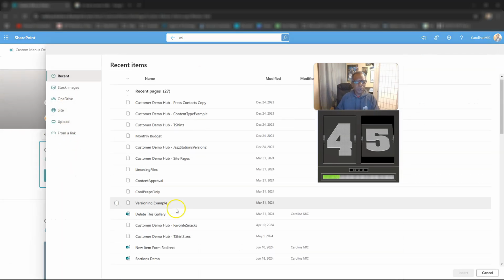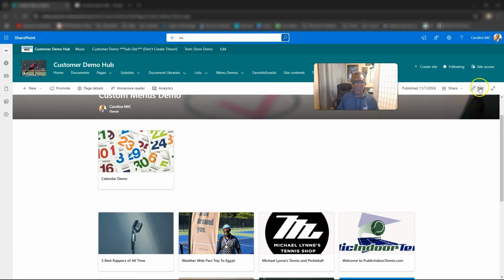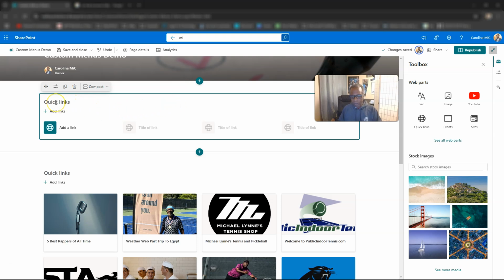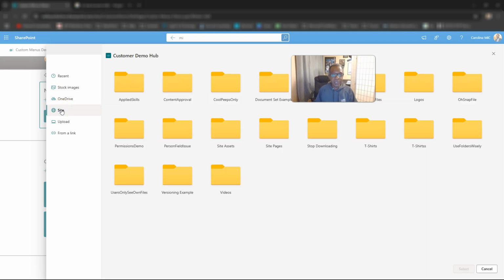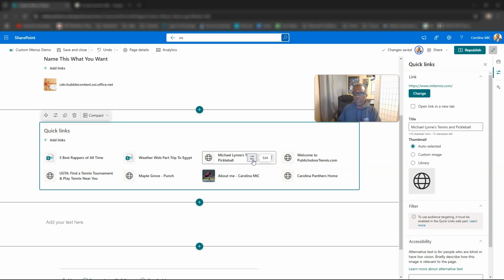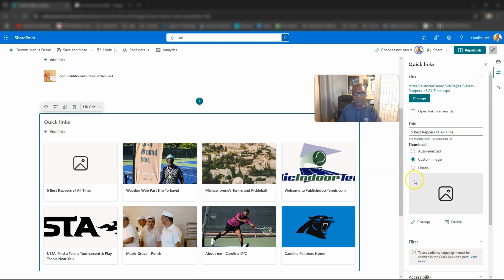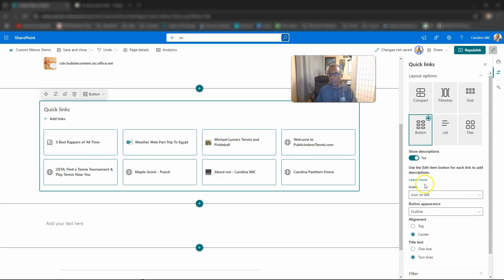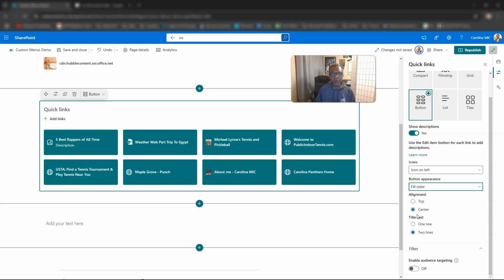Transform Your SharePoint Site: How to Create Custom Menus with Quick Links!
Looking to make your SharePoint site easier to navigate? This video reveals how to create custom menus using the Quick Links web part, perfect for giving your team easy access to important pages and resources. Learn how to add, rearrange, and style your links to keep your site organized and user-friendly. Stick around for a pro tip on maximizing Quick Links!

📌 Timestamps:
00:00 – Introduction
00:34 – 60-second overview of How To Create Custom Menus with Quick Links
01:20 – Detailed step-by-step guide
07:38 – Outro